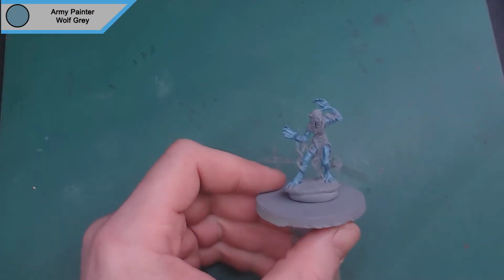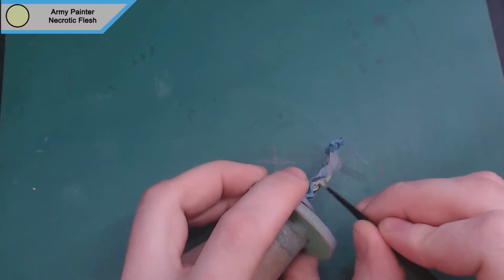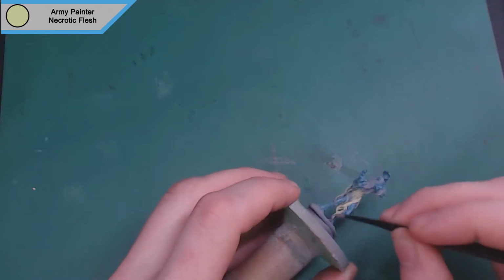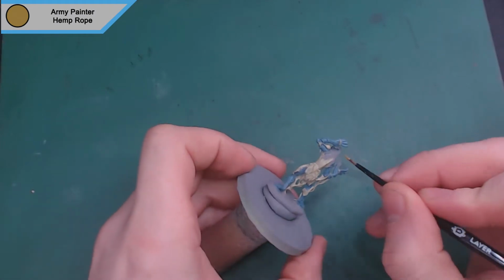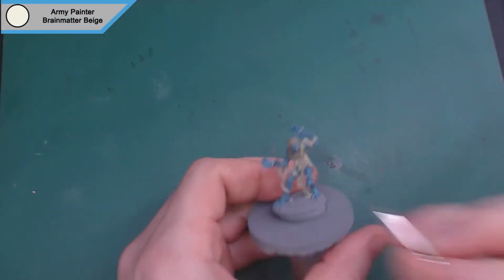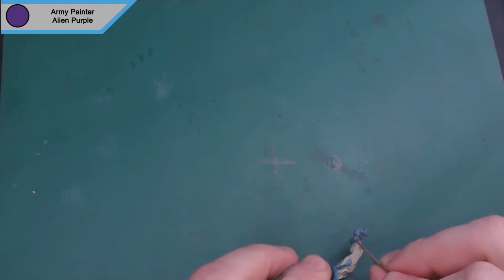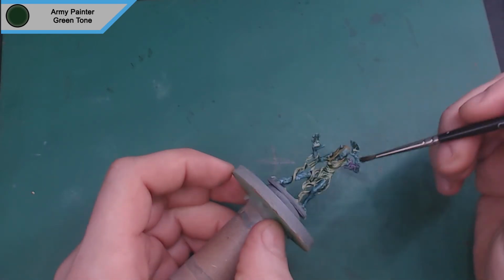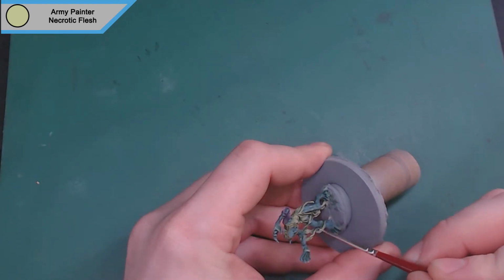Painting: Reaper Bones - Sea Hag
I paint up the Reaper bones miniature - The Sea Hag.